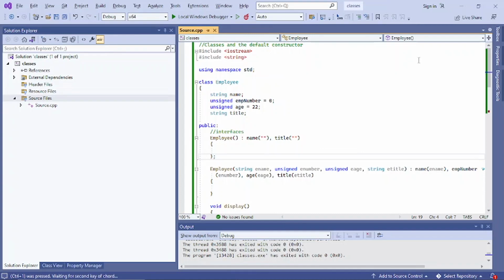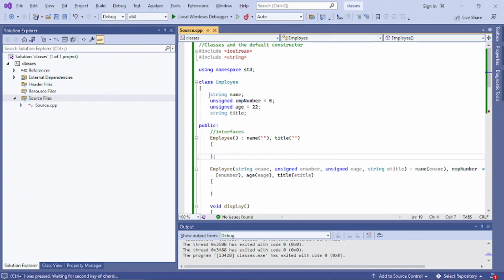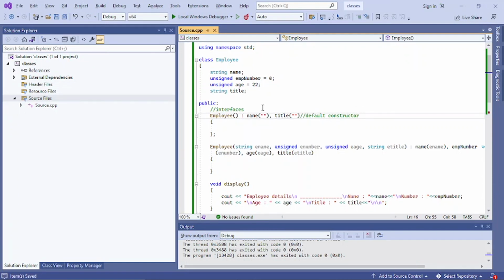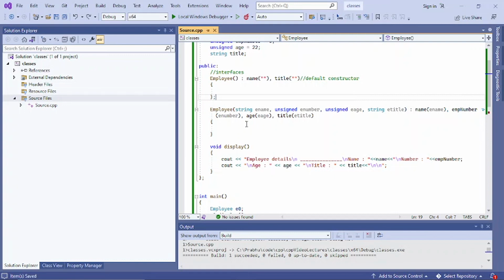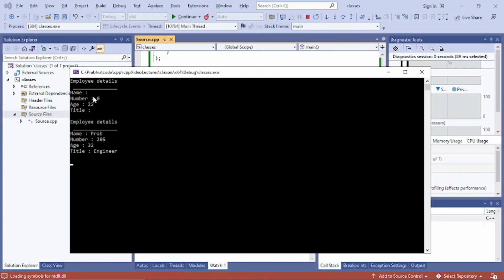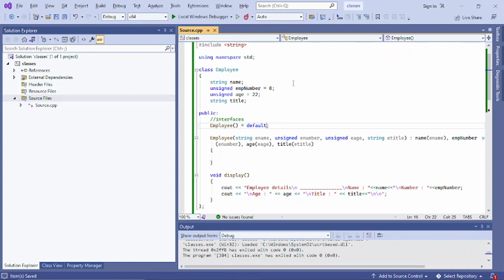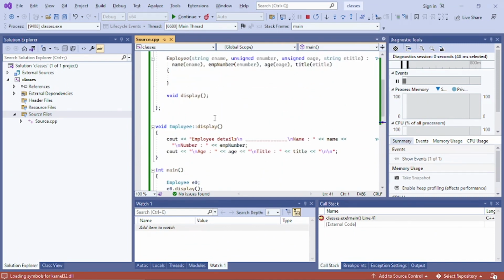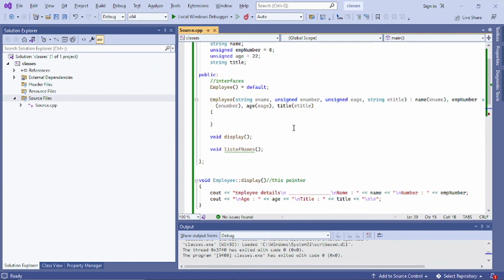Classes, Constructors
Learn about classes, constructors and the this pointer.